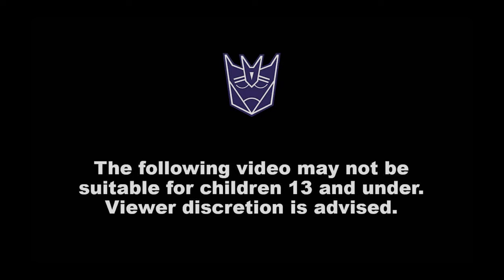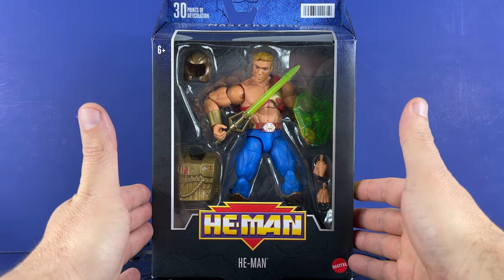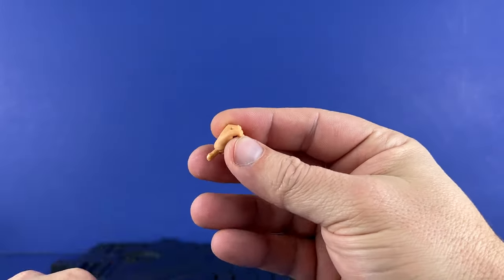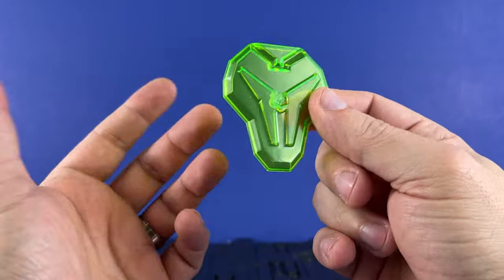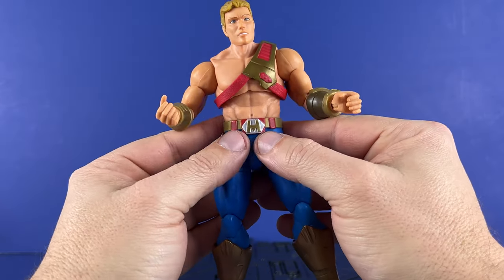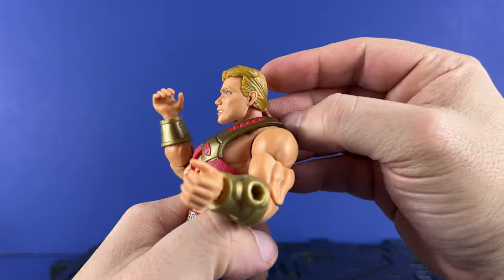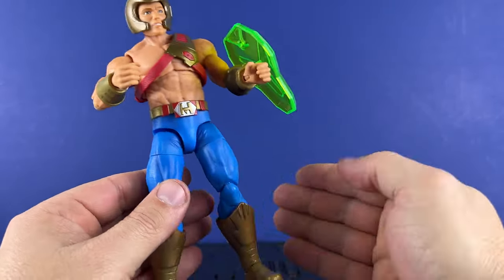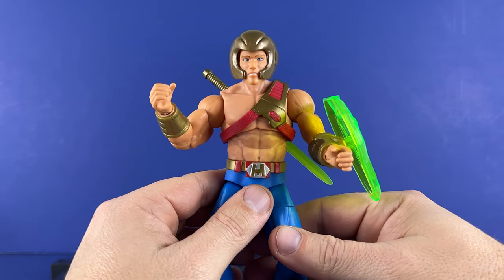Masters of the Universe Masterverse Galactic Protector HE-MAN Review